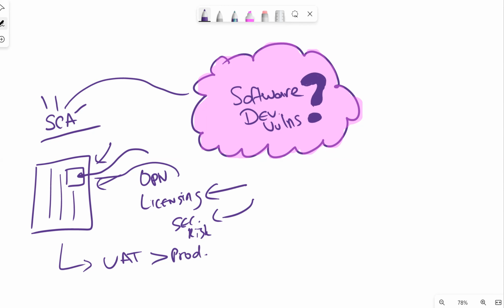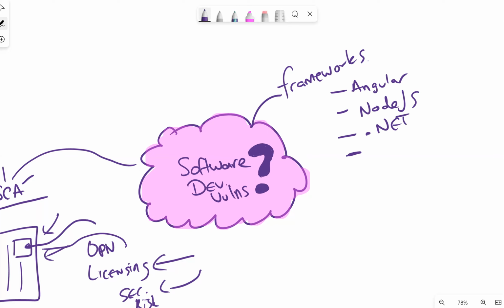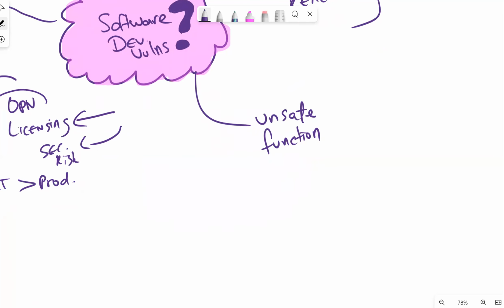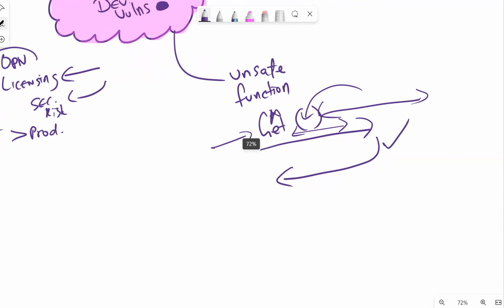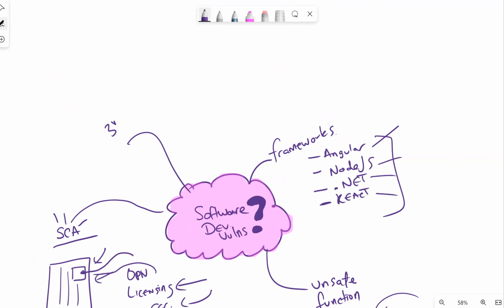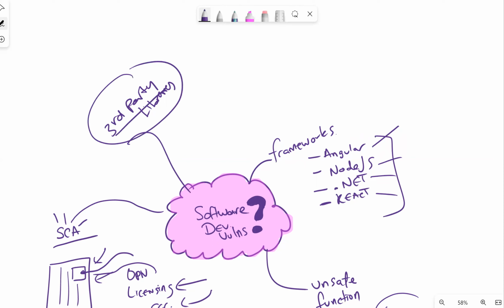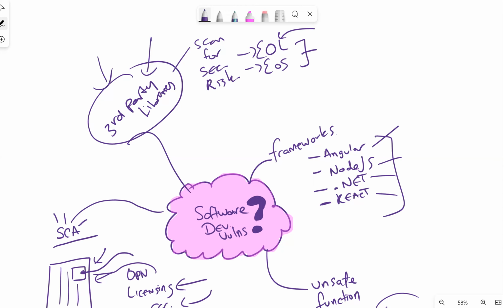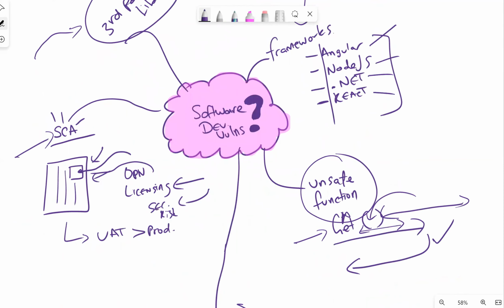Software Development Vulnerabilities: Identifying and Mitigating Risks for Cybersecurity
In today's digital age, software development is a critical process that can make or break a company's cybersecurity posture. The increasing complexity of software development has led to a rise in software vulnerabilities, which can be exploited by cybercriminals to launch attacks. This video provides an overview of software development vulnerabilities and how they can be identified and mitigated to strengthen cybersecurity.

These include 3rd Party Libraries, Frameworks such as Angular, .NET etc and the use of inherent security risks within the application development.

Andrew Constantine